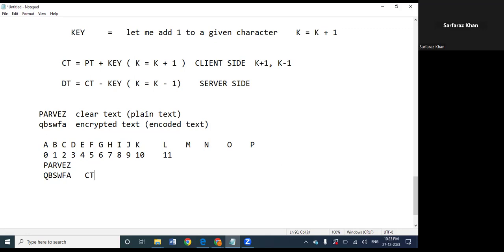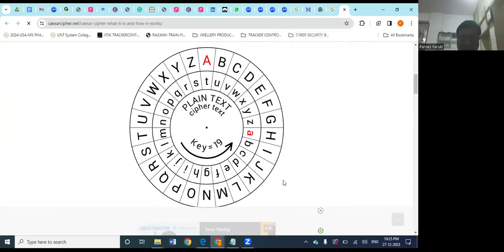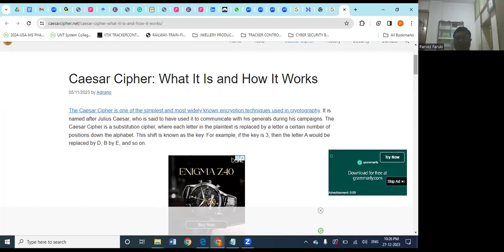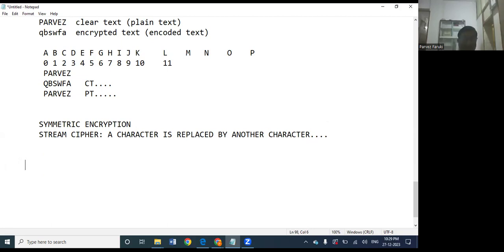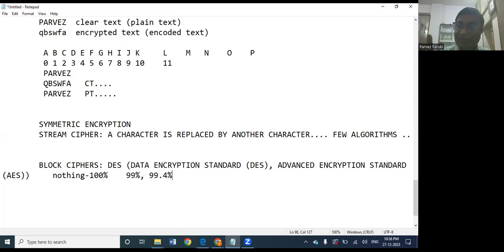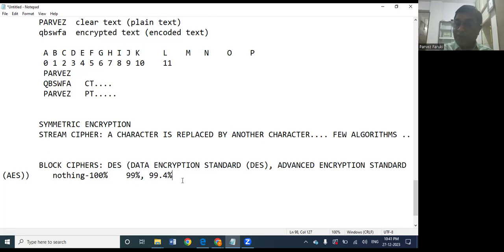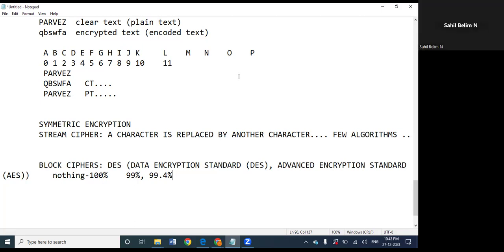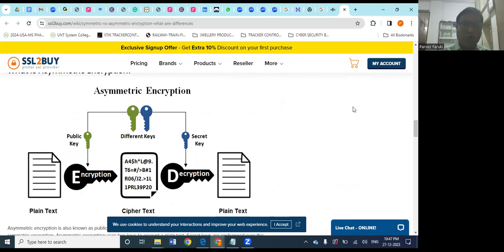2 Introduction to Cryptography for Security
In this video, I discuss the basic terminology of Encryption as a powerful mechanism to secure the content on Web. There's an interesting comparison of symmetric encryption algorithm, the CAESAR Cipher, the classical encryption algorithm